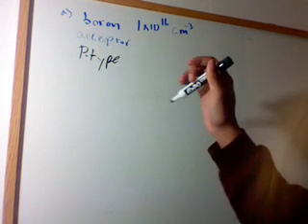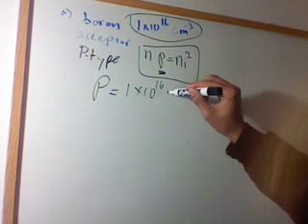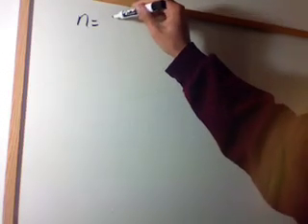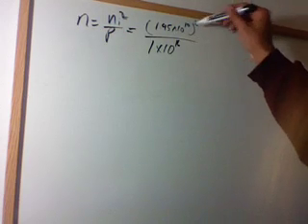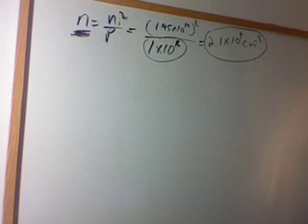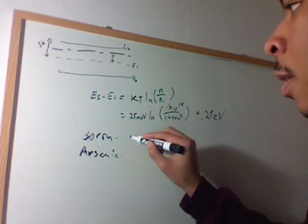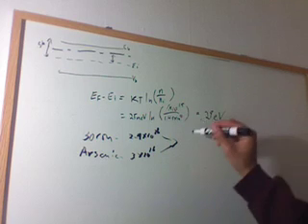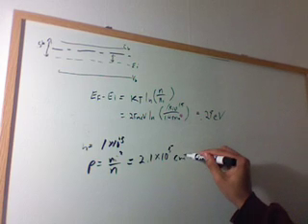Device Principles HW #3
Problems in Nanotech